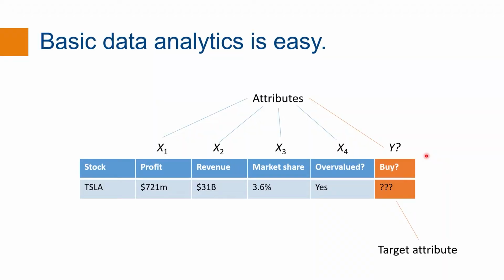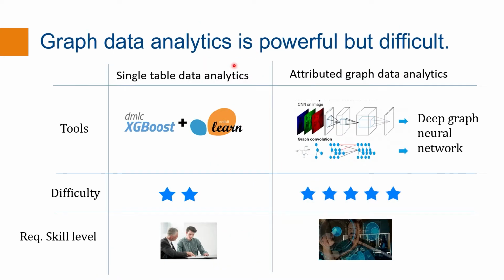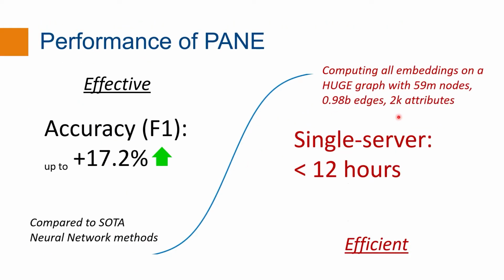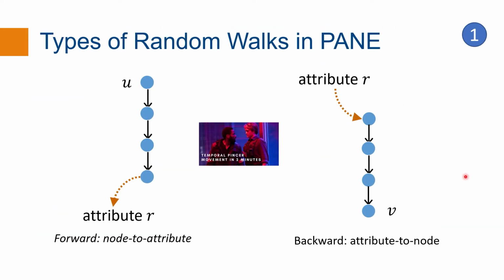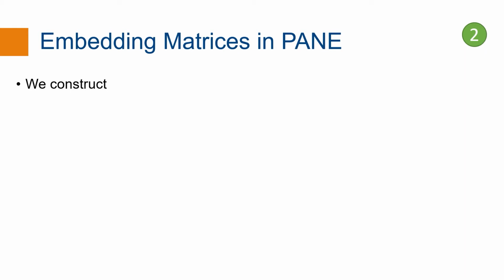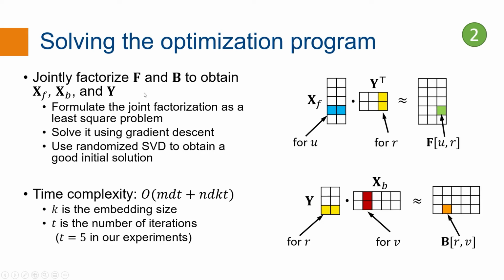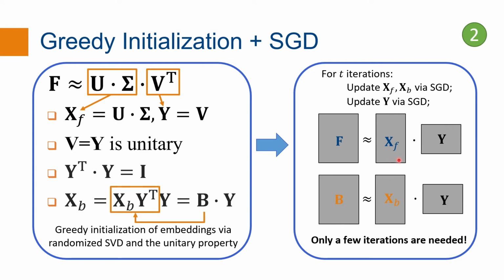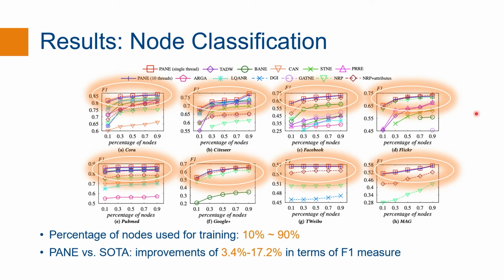Research 260Revised 2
Title: Scaling Attributed Network Embedding to Massive Graphs (Revision)
Author: Renchi Yang
Abstract: